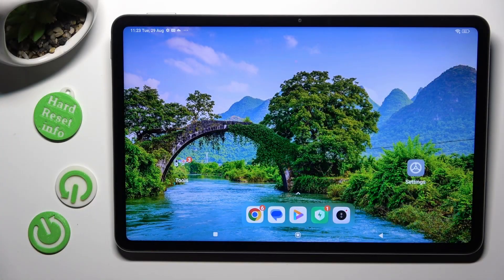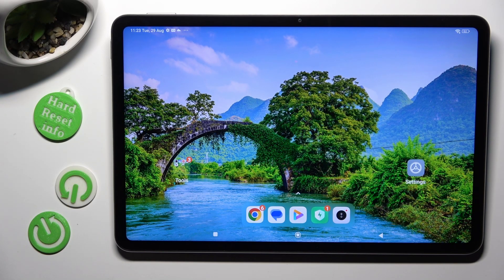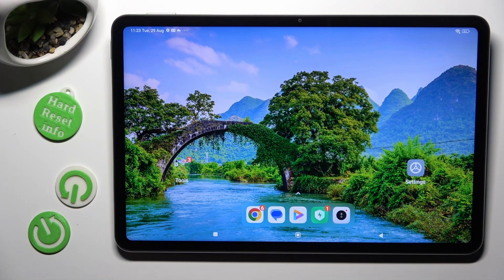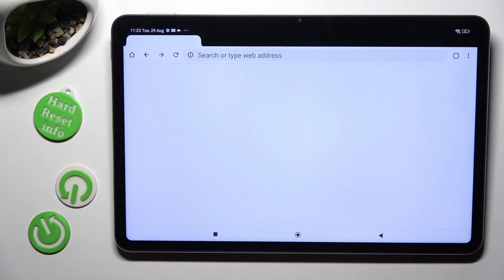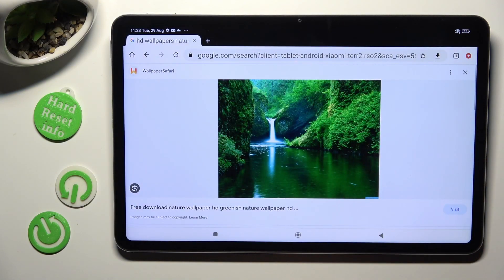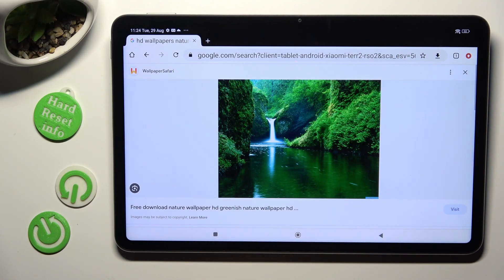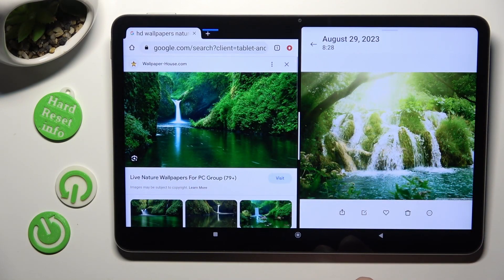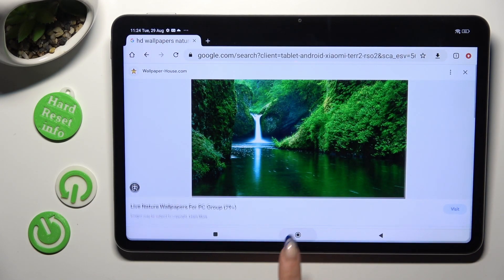How to Split Screen in XIAOMI Pad 6? – Divide Screen Between Apps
With your XIAOMI Pad 6, you can split the screen into two apps. We'd like to show you how you can do this in this tutorial so that two apps can be opened simultaneously on the device! This option will be extremely useful when you'd like to watch a video and write an email at the same time. So let's follow all the steps and successfully split the screen on your XIAOMI Pad 6!

How to split screen in XIAOMI Pad 6?
How to create a shortcut for the split screen in XIAOMI Pad 6?
How to use multitasking in XIAOMI Pad 6?
How to use the dual screen in XIAOMI Pad 6?